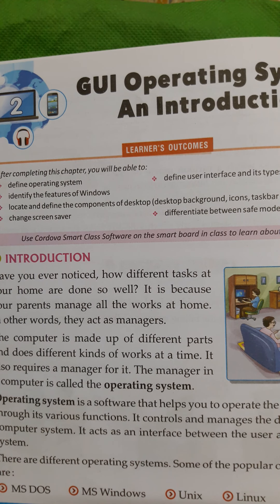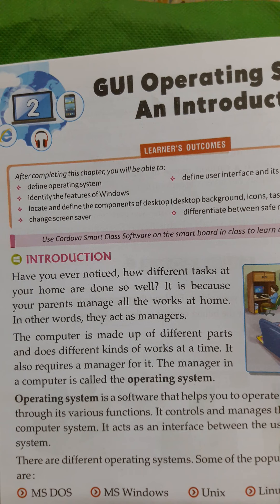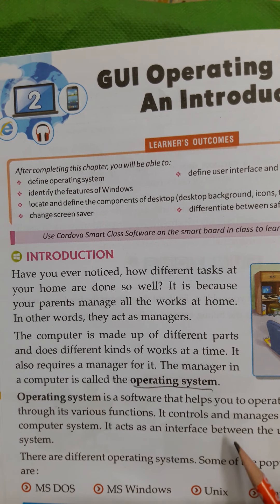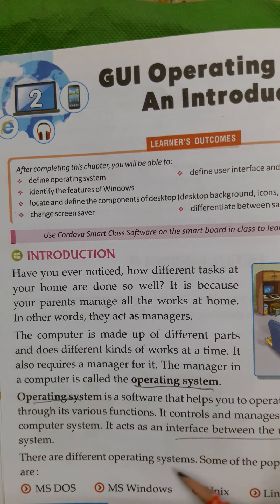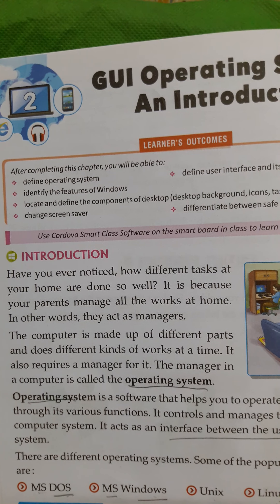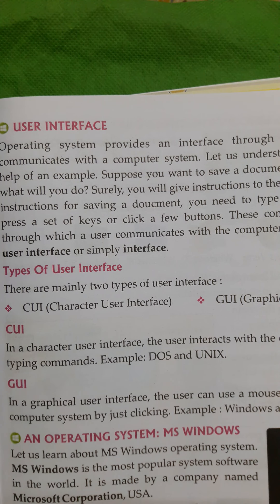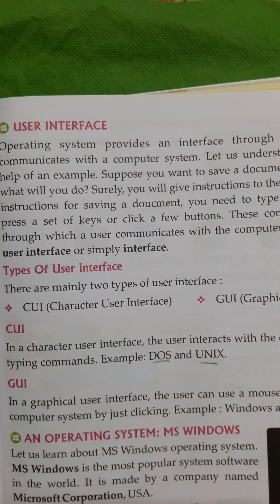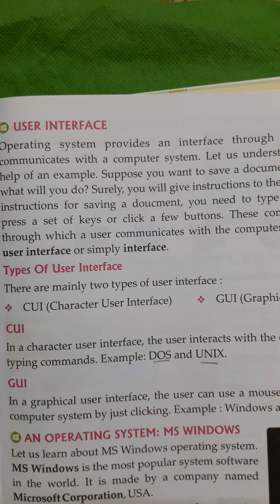Cls3_GUI & OS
Chapter Explanation Part-1